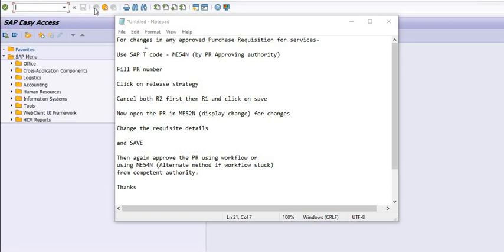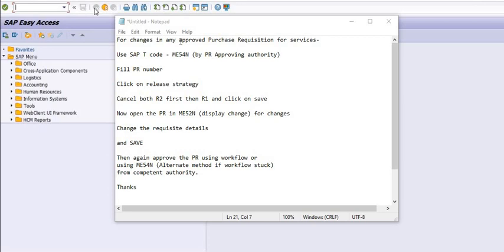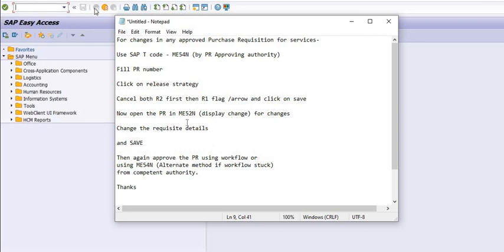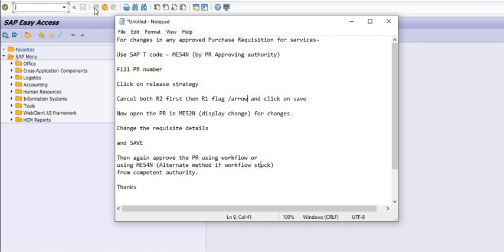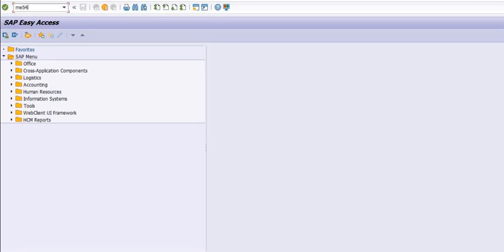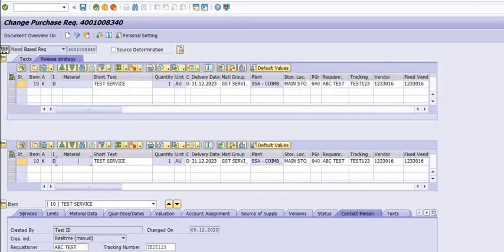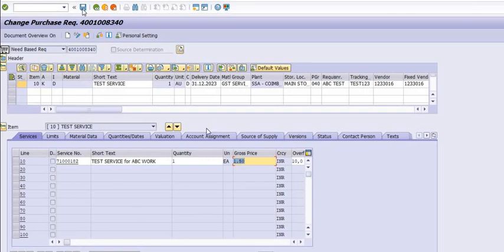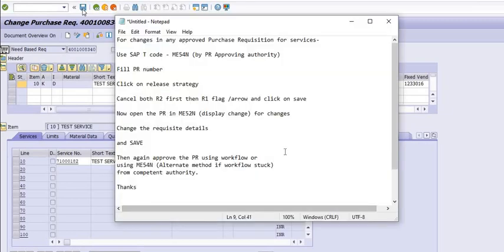How to revise PR II How to do any Changes in PURCHASE REQUISITION IN SAP II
How to revise PR II
How to do any Changes in PURCHASE REQUISITION IN SAP II
How to Revise any Approved Purchase Requisition in SAP II
How to cancel Release any Purchase Requisition in SAP II